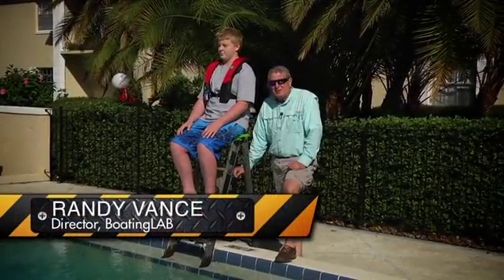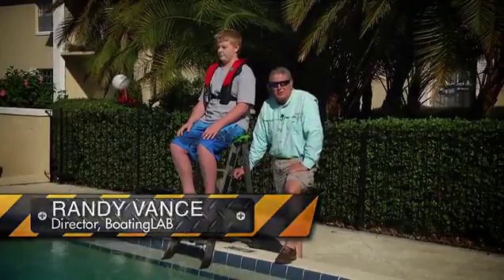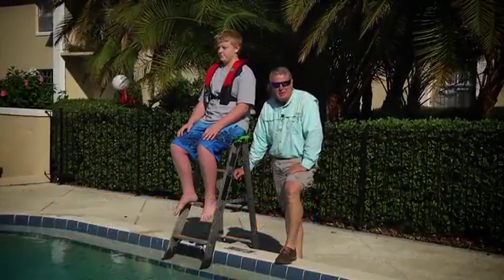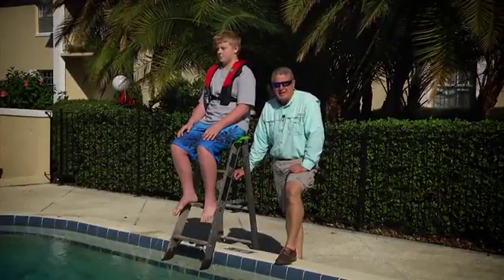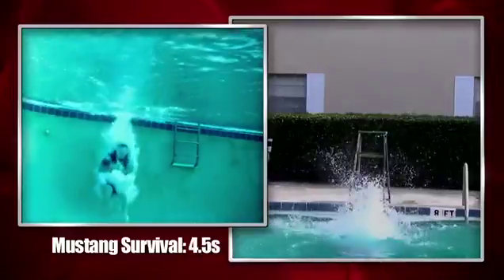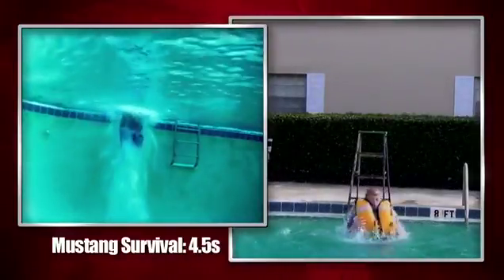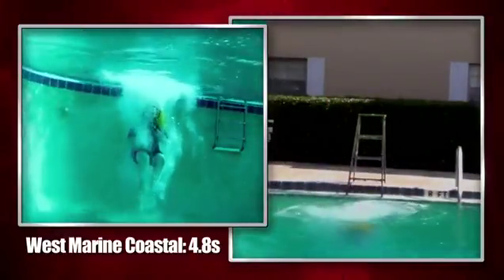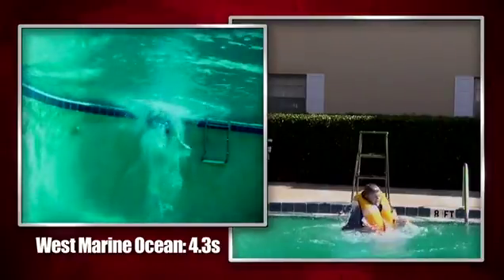Automatic Inflatable PFD Dunk Tank Test